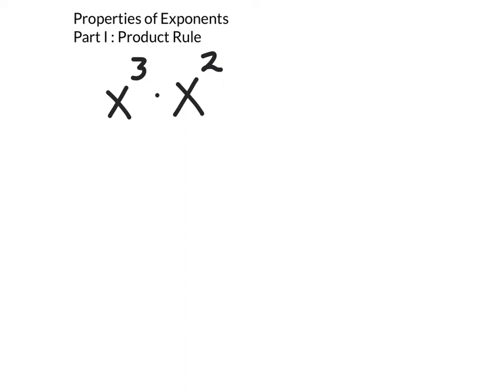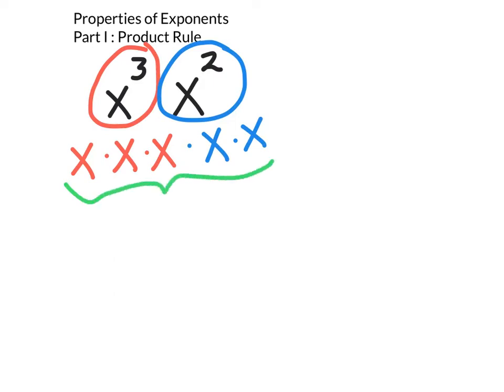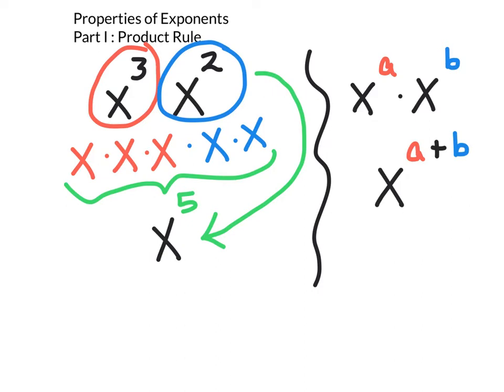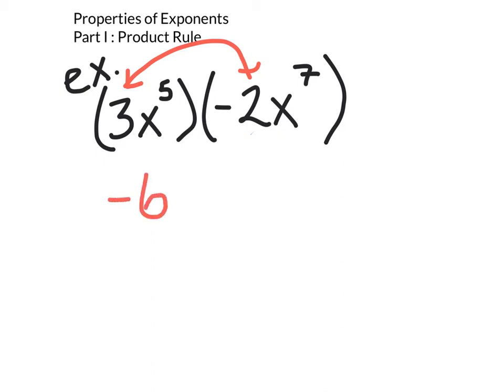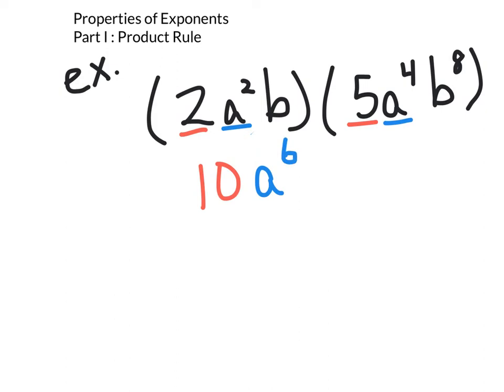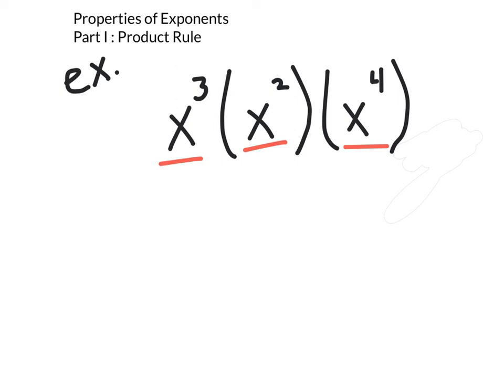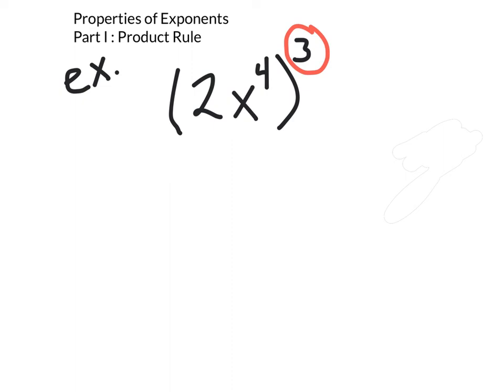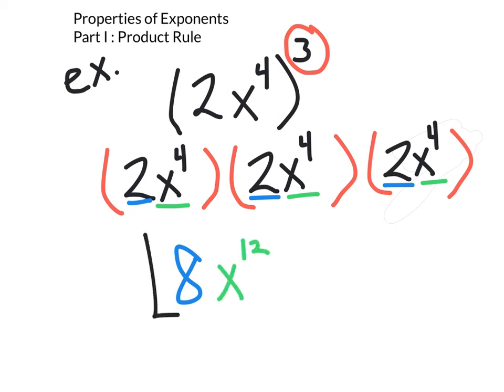Properties of Exponents - Product Rule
This video explains the Product Rule of exponents, often also called the Product of a Power.